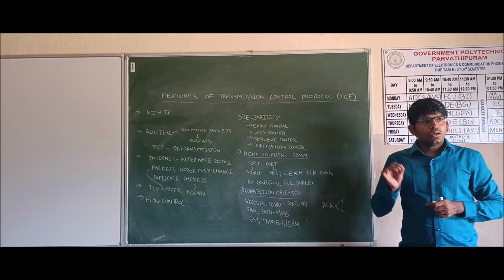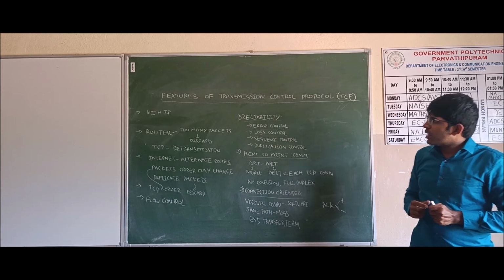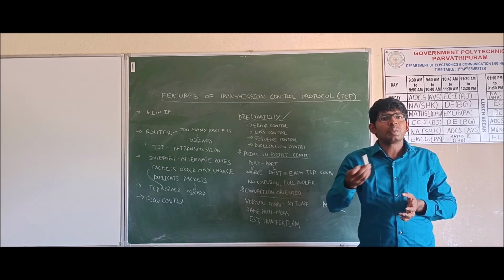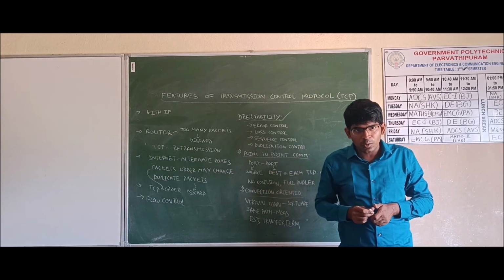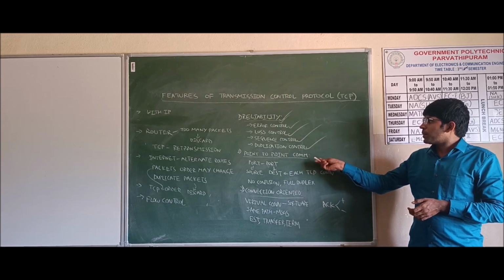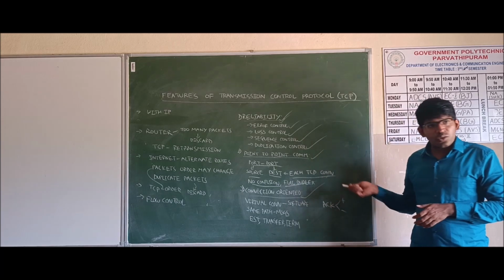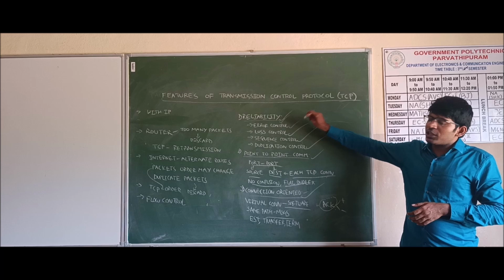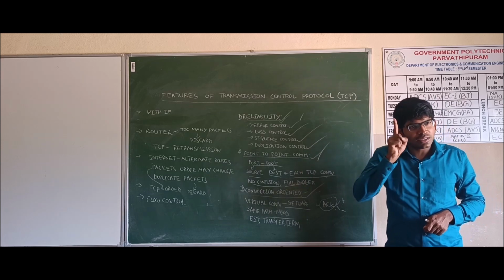61-Features of Transmission Control Protocol (3.8)